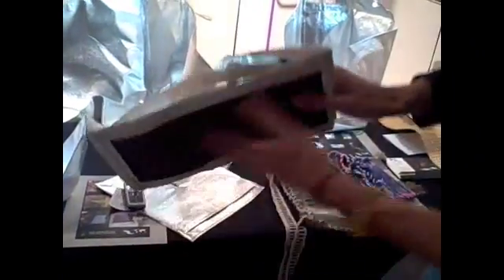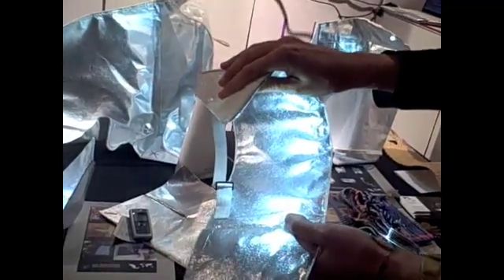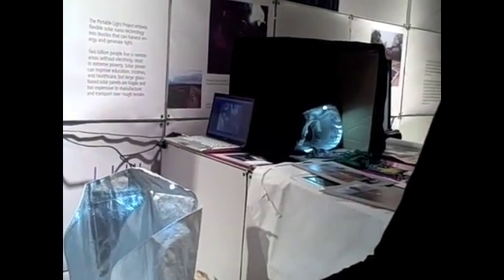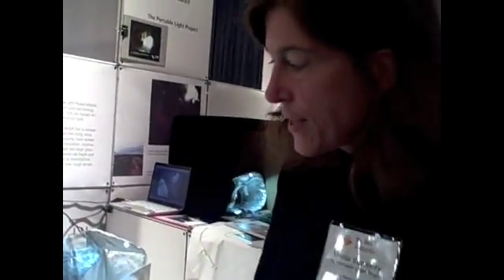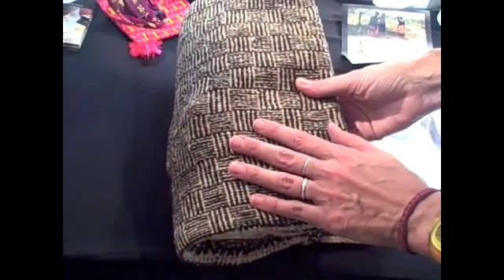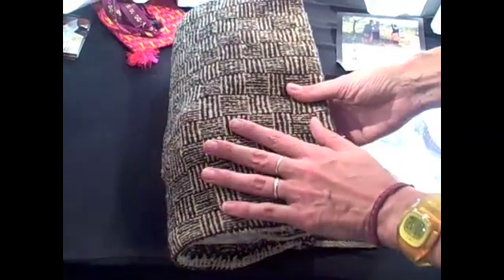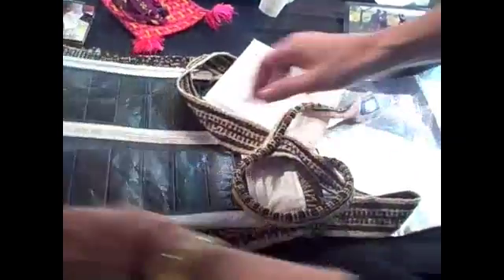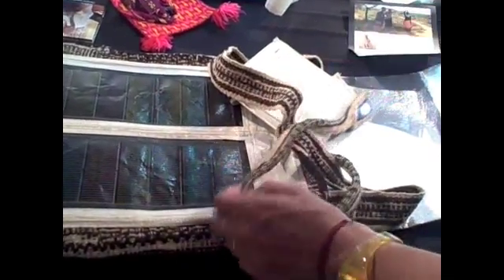Sheila Kennedy of Portable Light at Tech Awards 08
The Portable Light Project embeds flexible solar nano-technology into textiles that can harvest energy and generate light.